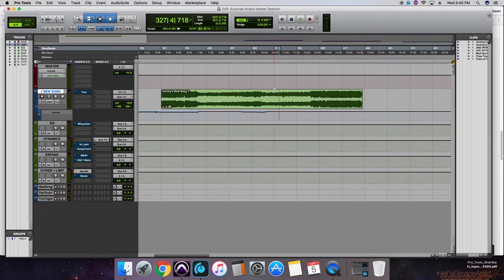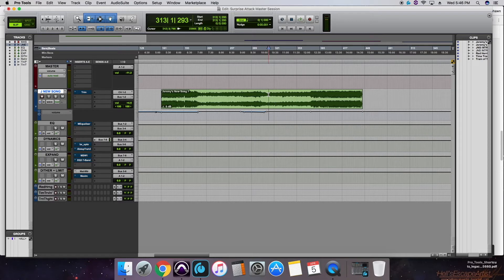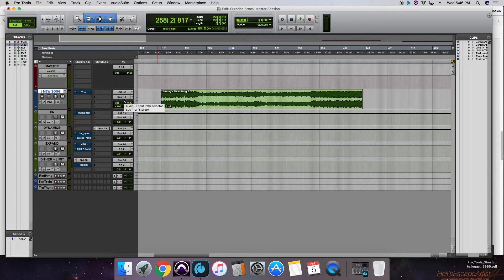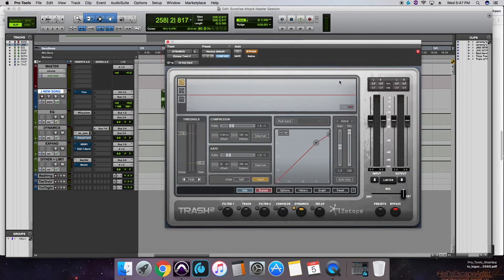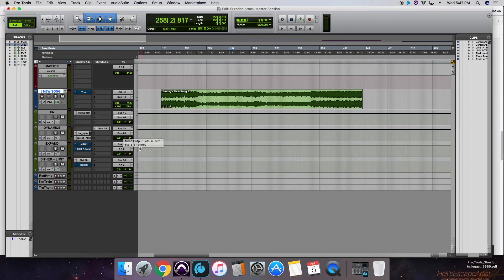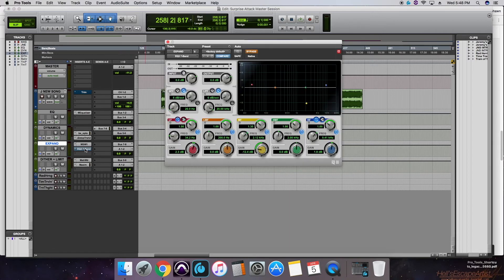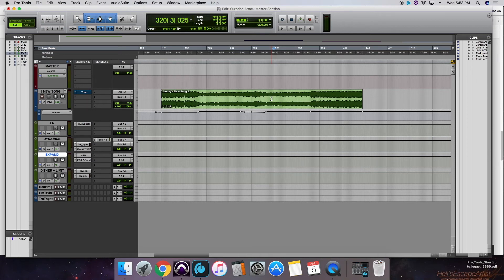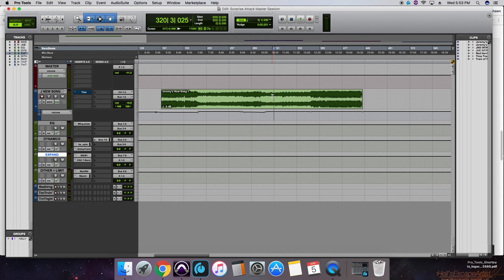Pro Tools Tutorial: Mastering Chain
Mastering your own tracks can be exciting and exhilarating because you're getting close to finalizing your project. If you are new to this process, however, it might drive you right up the walls. Some issues may be the types of plugins, the order of the chain, or maybe it's time to upgrade your DAW.

Check out this quick tutorial on setting up a mastering session in Pro Tools with Shawn Hatfield.

 - Using purchased and stock plugins

macOS Sierra 10.12.3

Artist: Surprise Attack
Track: "Jeremy's New Song"